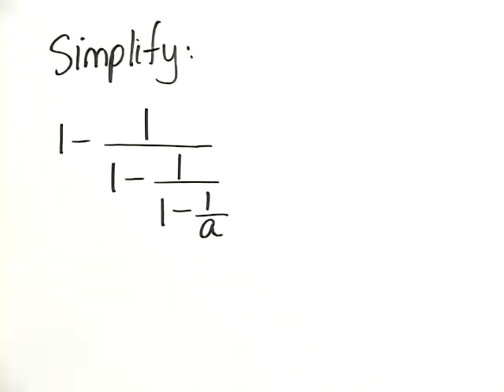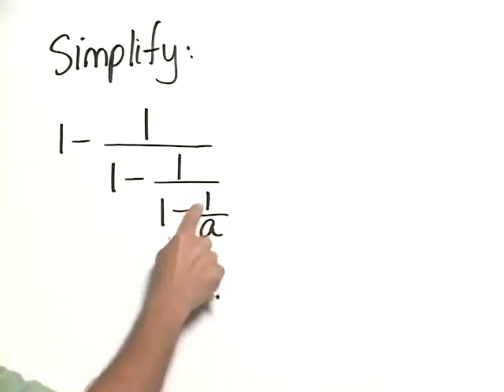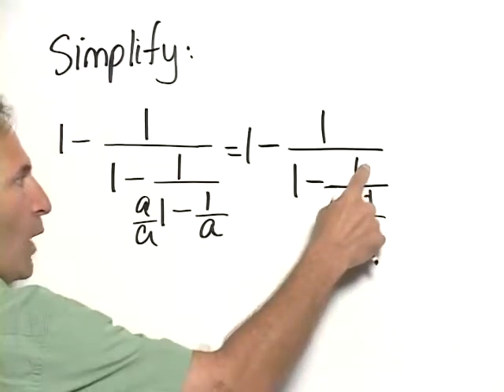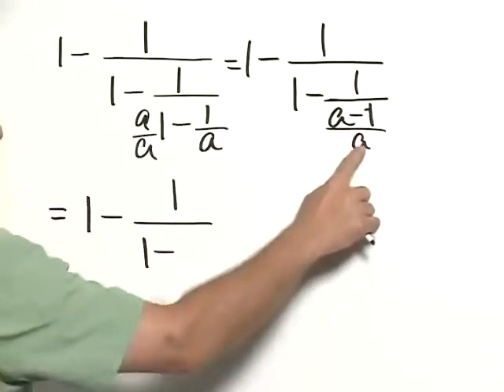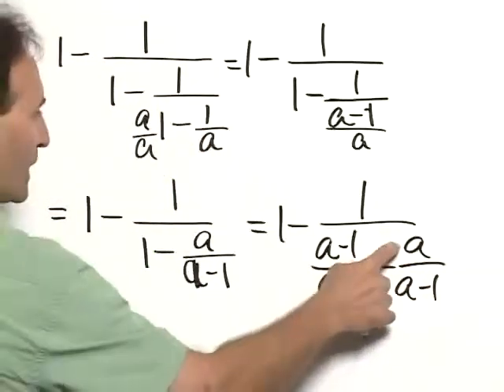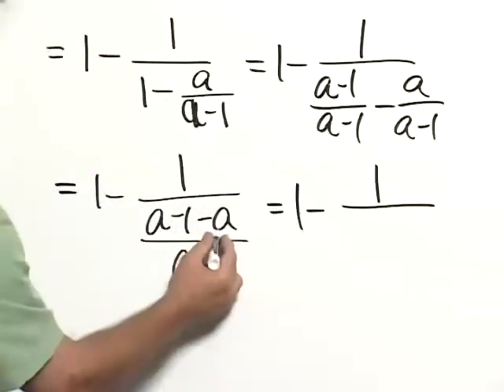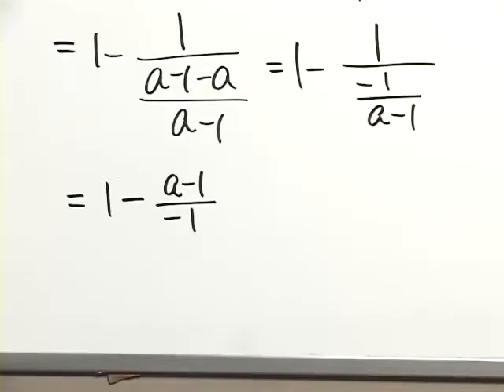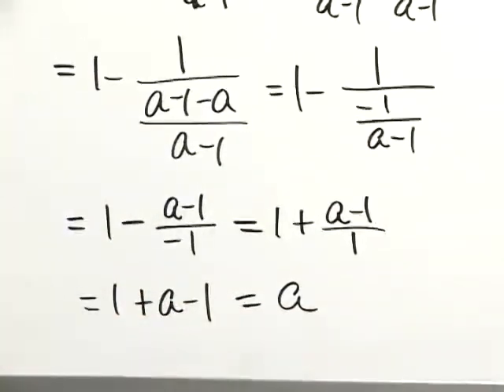Bittinger Elementary and Intermediate Algebra 7e Chapter Test Prep Ch. 6 Ex. 24